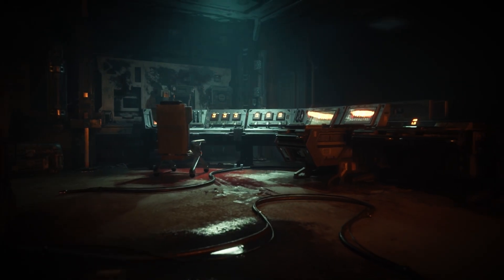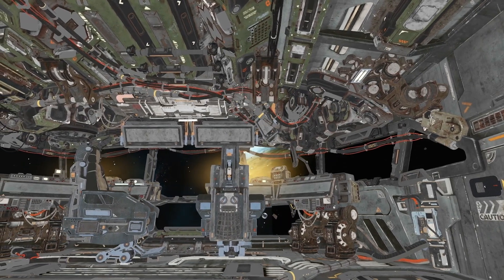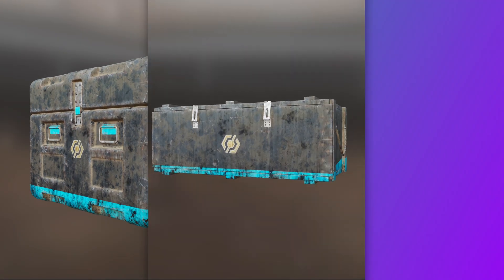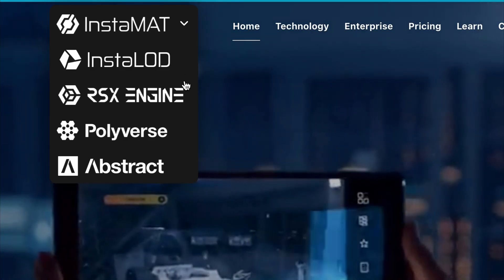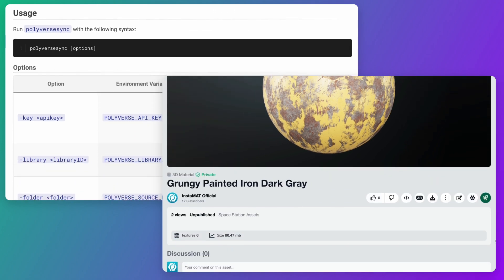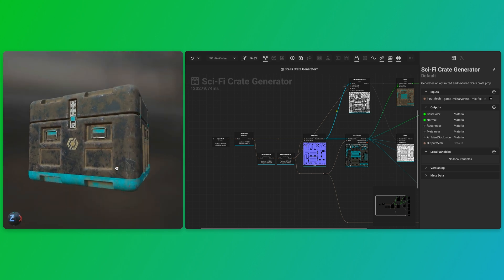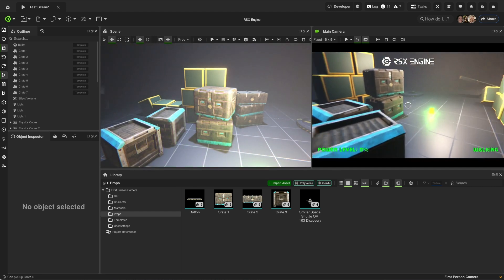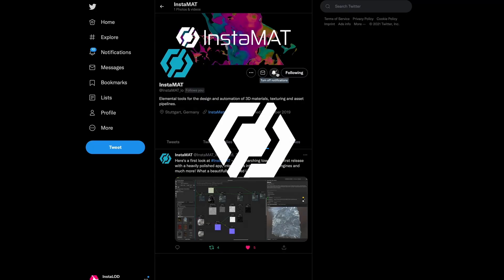From Concept to Play: Streamlining Asset Pipelines with InstaMAT’s Scalable Workflows